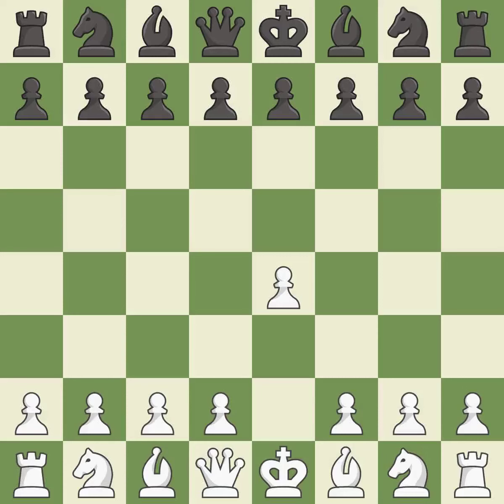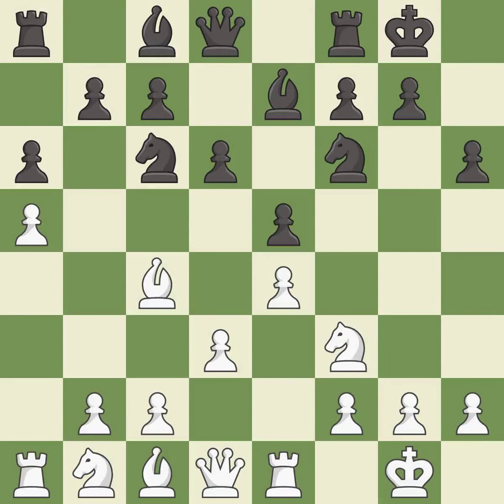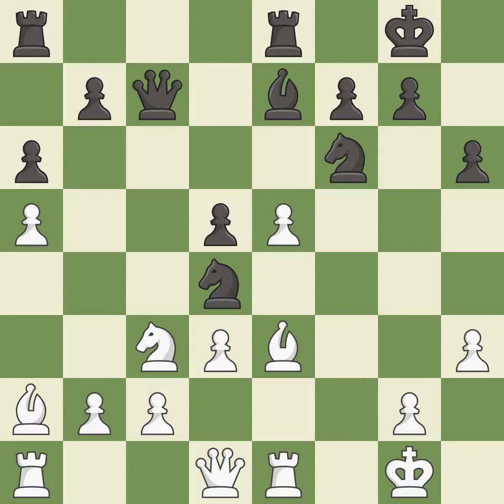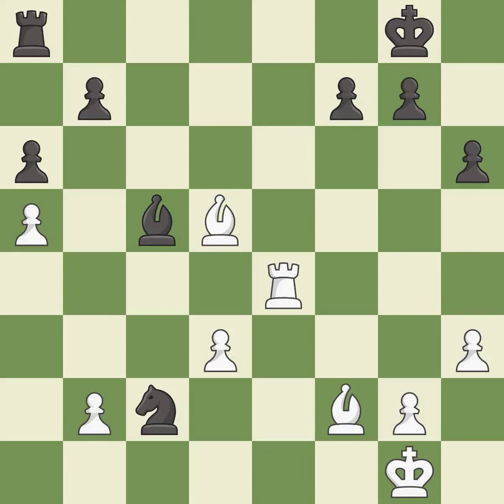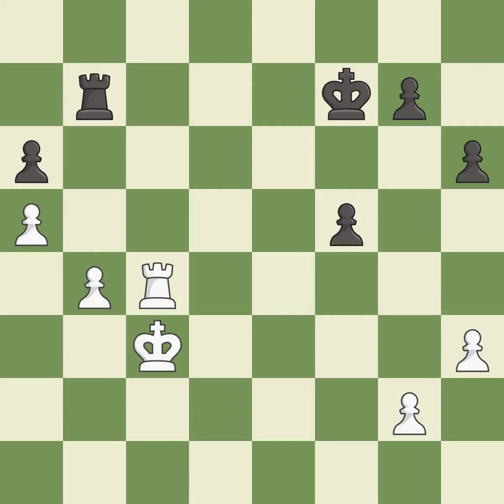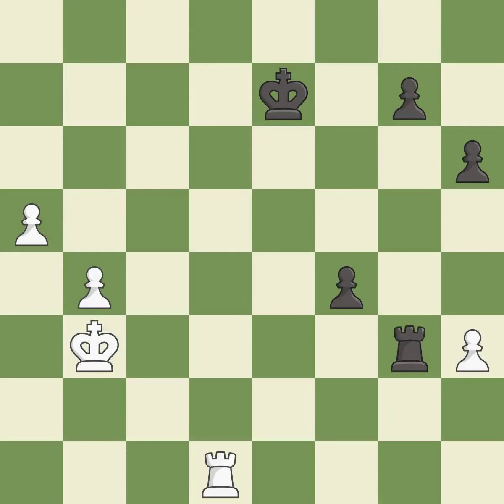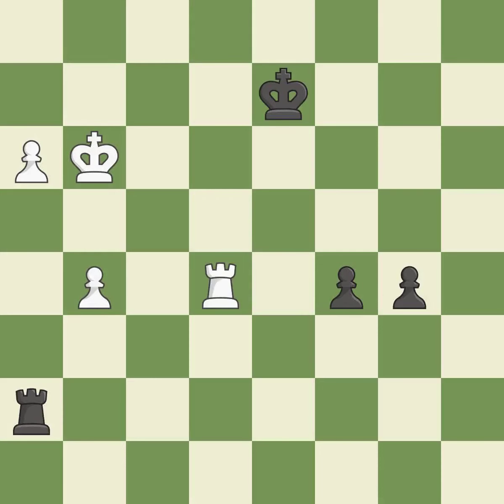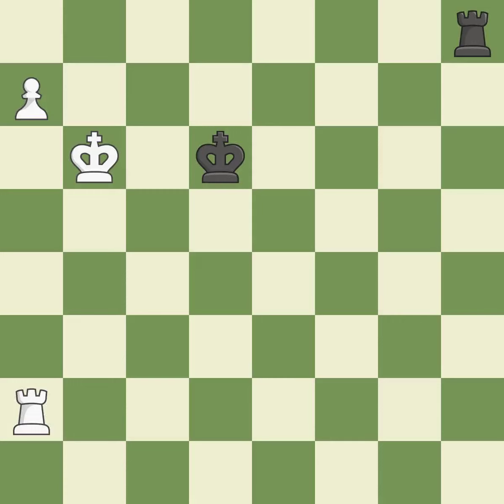White Howell D. Event 96th ch-GBR,Site Torquay ENG,Date 2009.07.31,Round 5,White Howell, D.,Black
White Howell  D. Event 96th ch-GBR,Site Torquay ENG,Date 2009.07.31,Round 5,White Howell, D.,Black Trent, L.,Result 1-0,ECO C55,WhiteElo 2614,BlackElo 2471,PlyCount 107,EventDate 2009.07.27,EventRounds 11,EventCountry ENG,Source Mark Crowther,SourceDate 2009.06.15